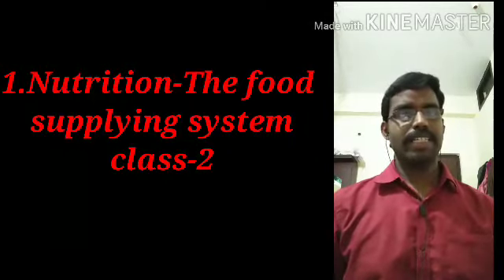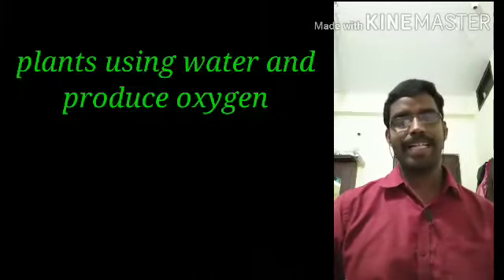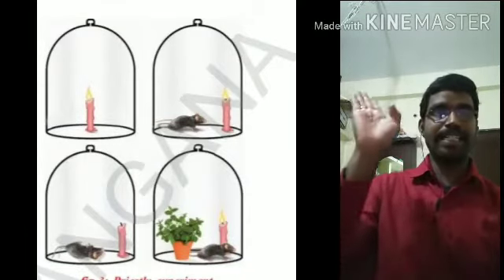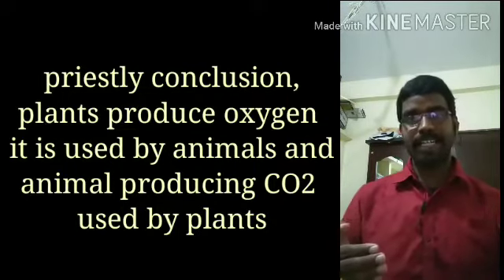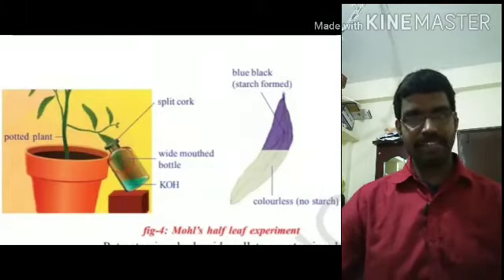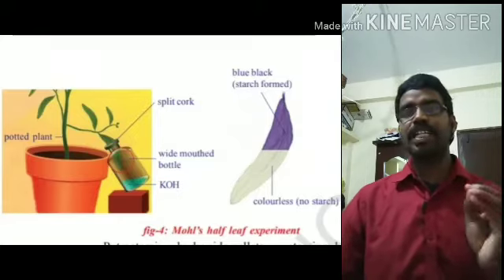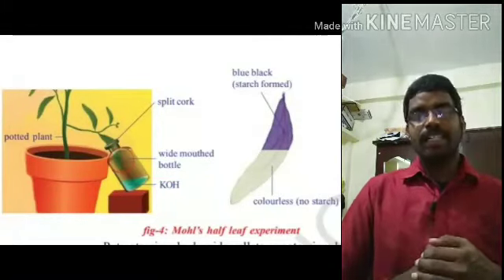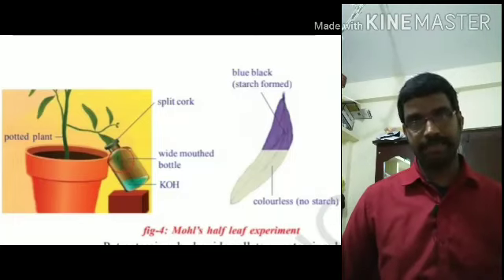10Biology🌍🌱🦋1Nutrition-2🍱🥘with important notes 🌱🌍 #